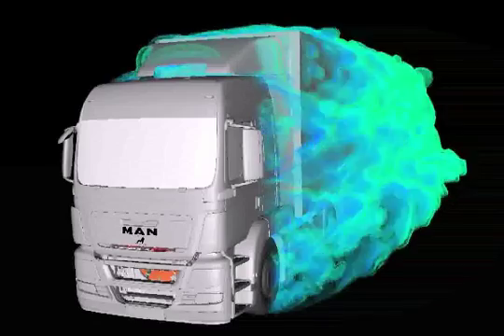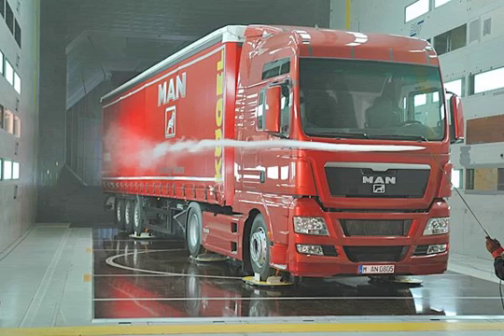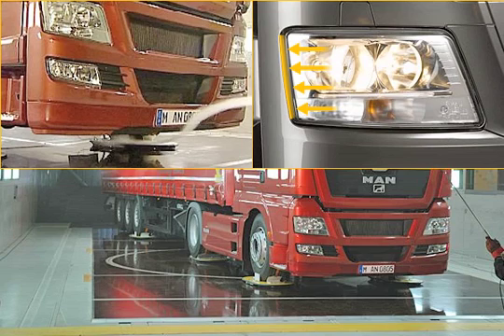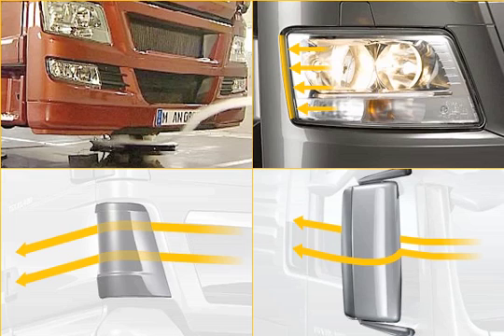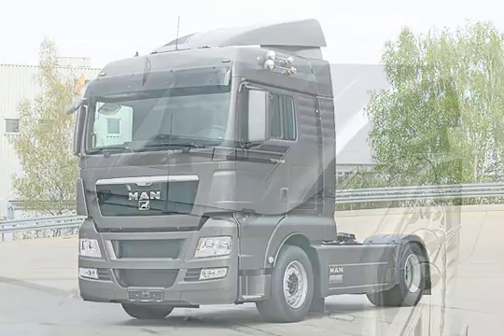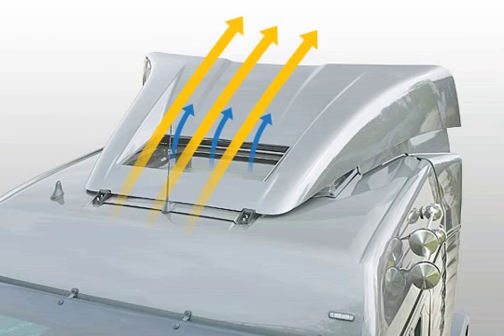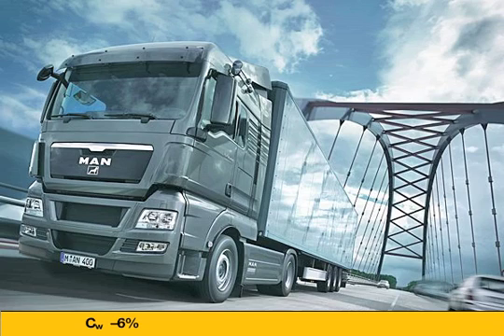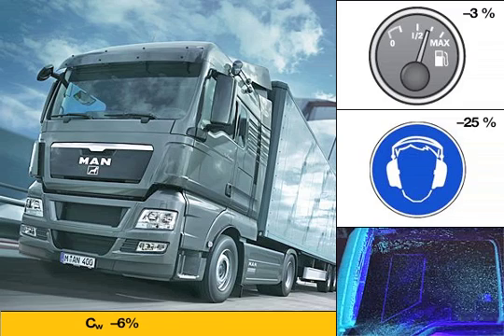Improved aerodynamics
Low aerodynamic drag helps to save fuel and therefore to reduce emissions of CO2 and other pollutants. The improved aerodynamics of the TGX and TGS series were achieved through numerous intelligent and design-based solutions. These include:
The new spoiler lip with cut-off edge on the bumper.
Smaller openings on the outer side of the headlights.
Striking wind deflectors on the left and right.
New one-piece mirror casings with water drain management.
A new roof spoiler for the XLX cab, which surrounds the opening of the sun roof and also provides defined air guidance to improve ventilation in the cab.
As a result of the redesign, the new air dams of the TGX and TGS increase the air flow to the radiator by 15 %. The fan therefore switches on less often -- auxiliary power requirements are reduced.
The drag coefficient of the new vehicles has been improved by up to 6 %. This provides the customer with a fourfold benefit:
Fuel savings of around 3 %
25 % less noise in the interior
Less dirt on the vehicle, particularly on mirror surfaces and side windows
Greater reliability thanks to optimised engine cooling.